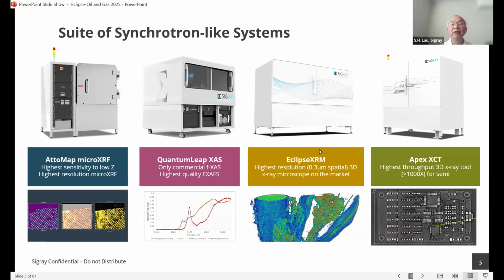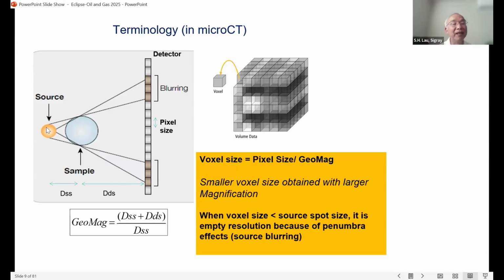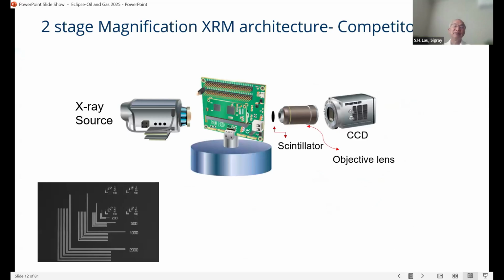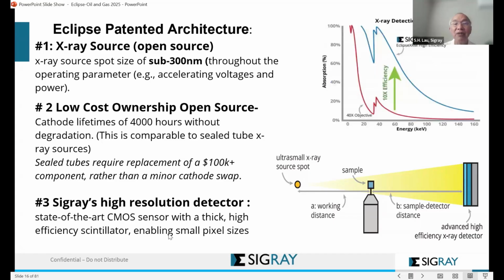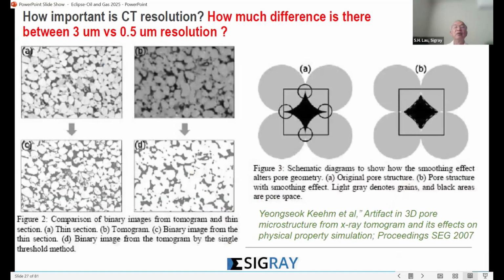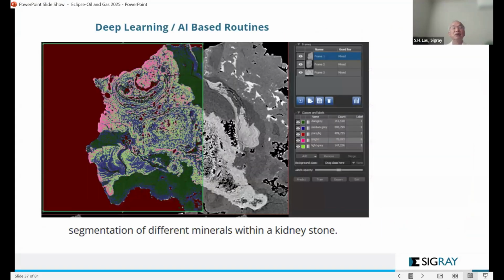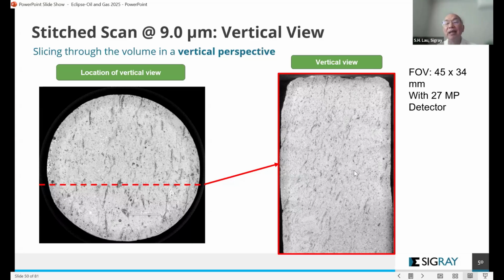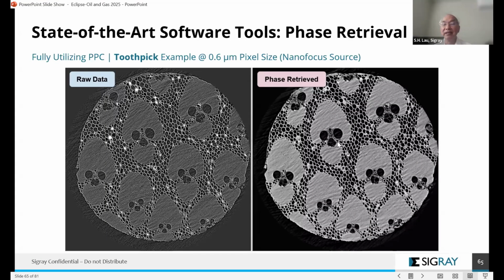Micro CT - Sigray by PT Larantika Teknologi Semesta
PT Larantika Teknologi Semesta telah memperkenalkan ke salah satu perusahaan yang ada di Indonesia, Yaitu pengenalan Micro CT dari Sigray , Perekanalan ini bertujuan untuk memperkanalkan terutama perusahaan diseluruh indonesia supaya lebih berkembang dalam pengembangan sinkotron.

Jika ingin mengenal lebih jauh tentang Micro CT - Sigray, silahkan hubungi contact person berikut :

Tokopedia : larantika_official
LinkedIn : PT Larantika Teknologi Semesta
Youtube : PT Larantika Teknologi Semesta